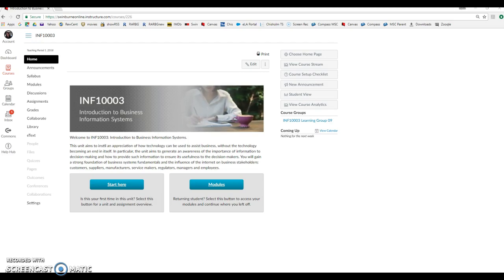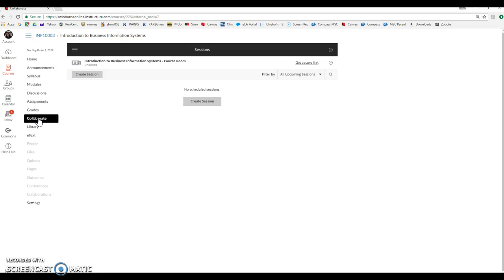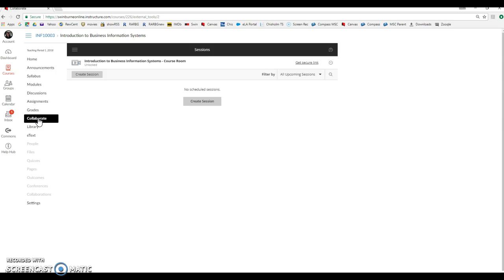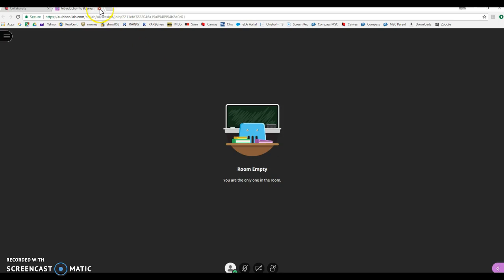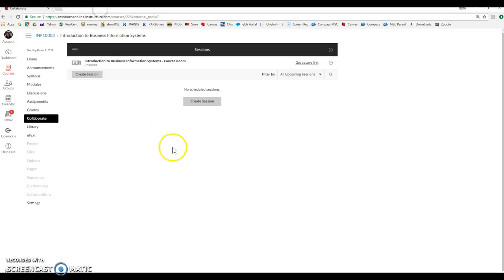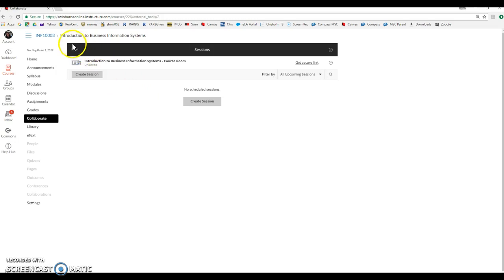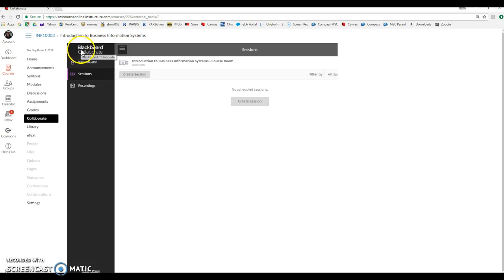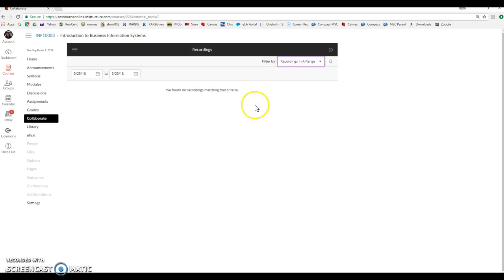How to find the collaborate rooms and recordings